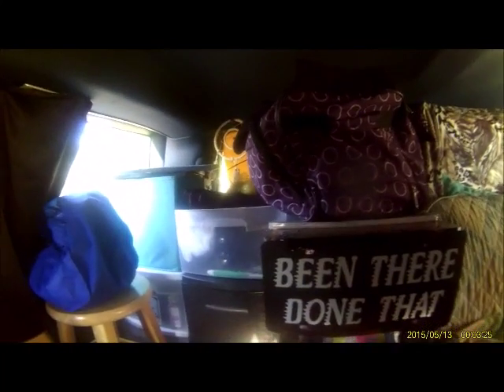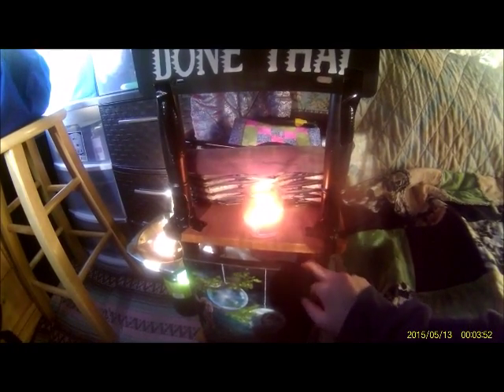Vlog:Van Dwelling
I show you the van and all the fun things in it. Thank you for subscribing to me if you have not yet subscribed please do I will be uploaded at least once a weak maybe more if I can but count on at least once a week for now.